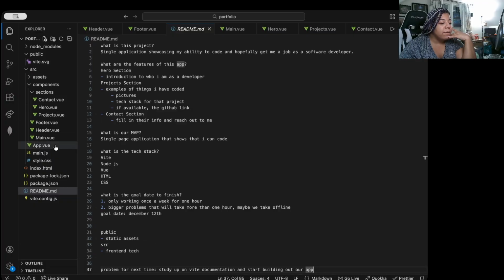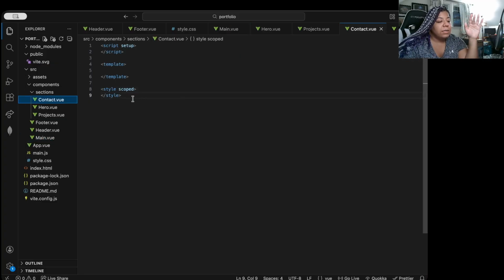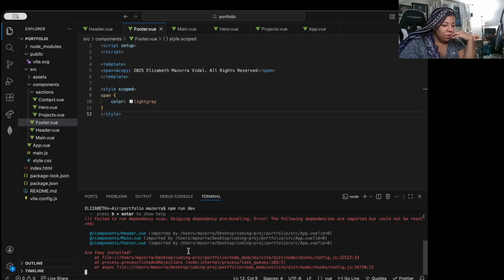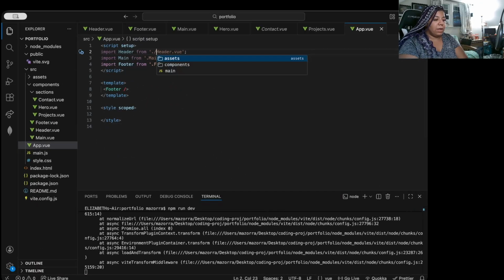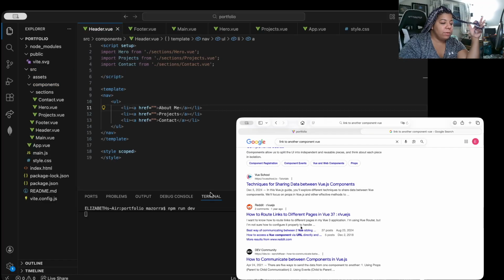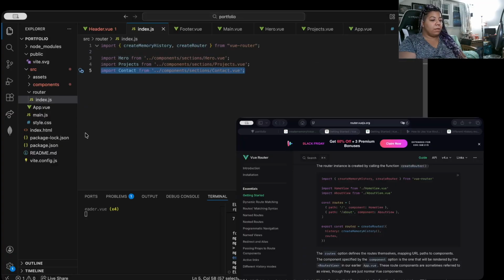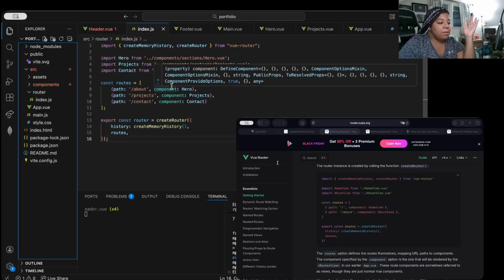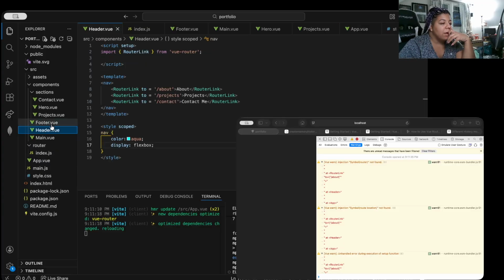Day 3 of Portfolio: The Lightbulb Goes Off!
We finally rendered something! Vue.js is making sense now! And I typed that ish! Join me saturdays on Twitch @fetch_apwhy to see me live code and tell me what I'm doing wrong